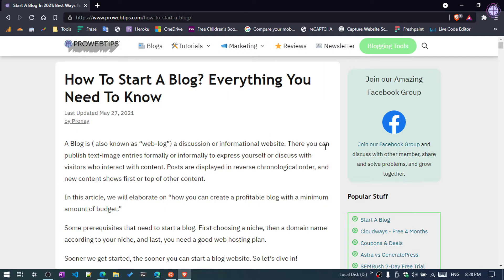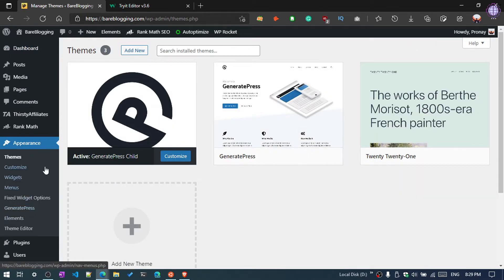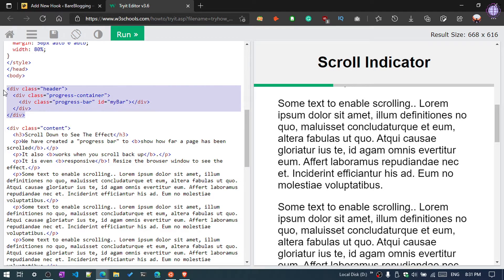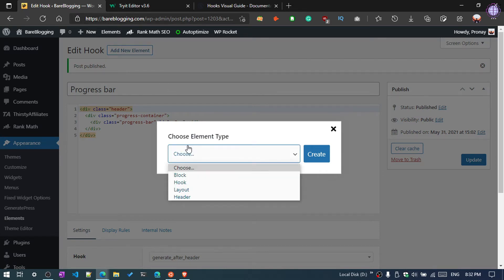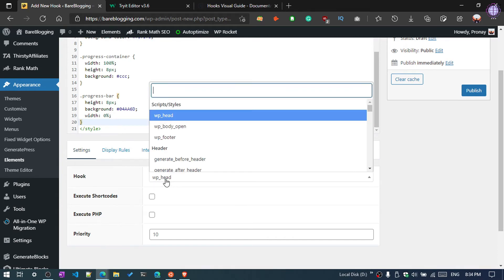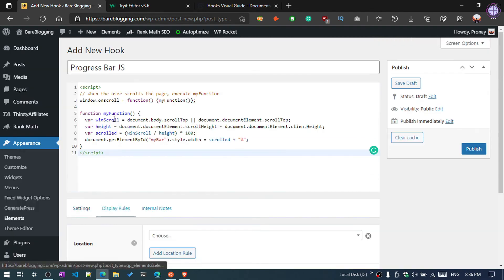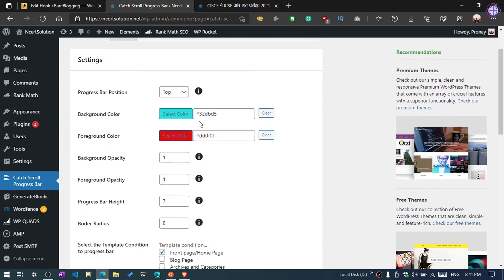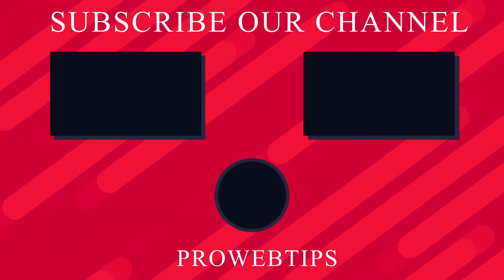Add Scroll Progress Bar GeneratePress Theme | Reading Progress Bar Without Plugin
Friends, if you use the GeneratePress theme on your WordPress website and want to put a reading progressbar in your blog post and that too without a plugin, keep watching the video.

So in the article below, you will have given the necessary code along with the complete tutorial. You can copy-paste the code by visiting the website.
However, in this video, I have also told through plugin how to add a progress bar in WordPress website through the plugin.
So must watch the video till the end.

TIME STAMP